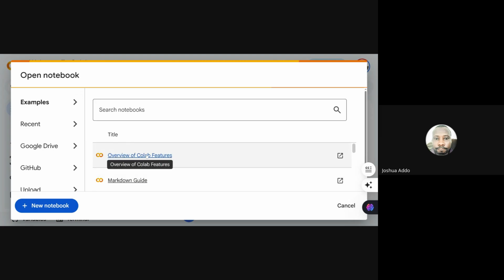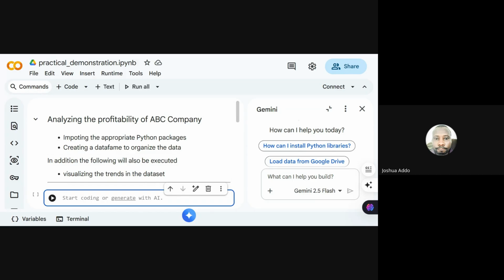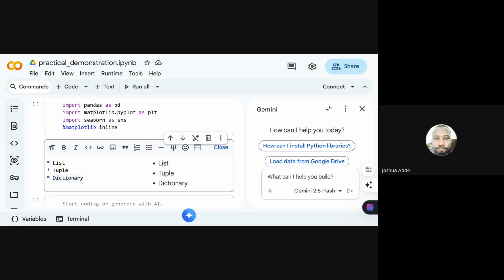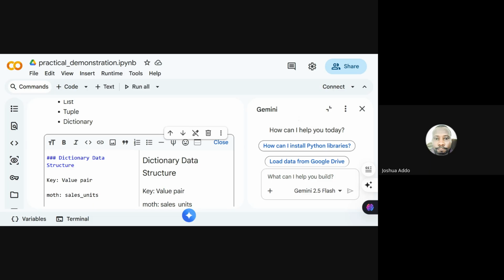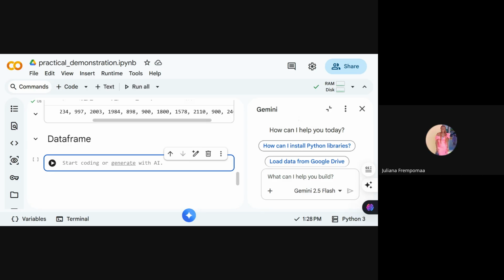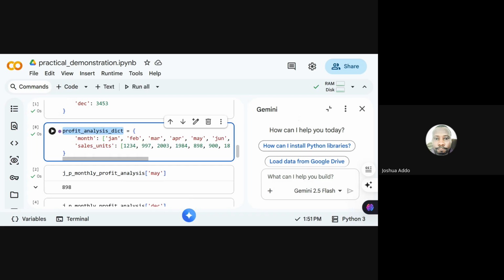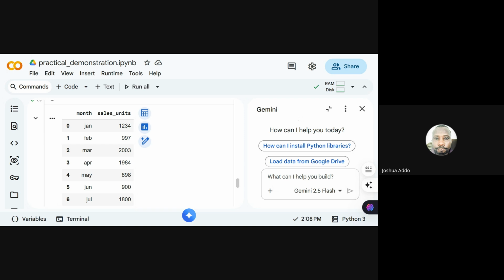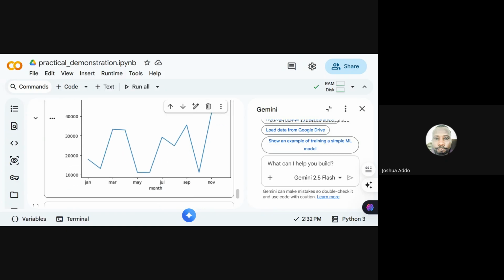ACC204D COMPUTER APPLICATION IN ACCOUNTING WEEK 3 LECTURE